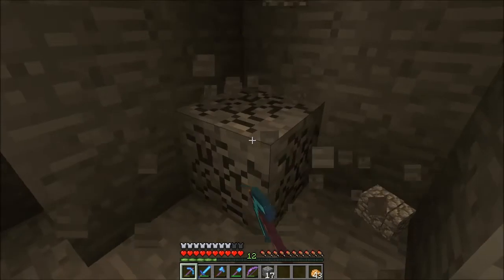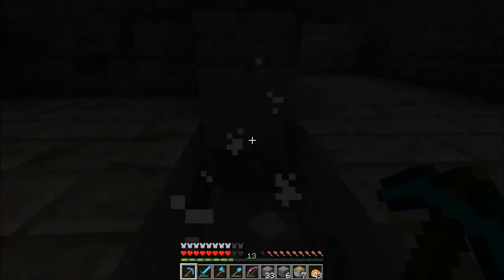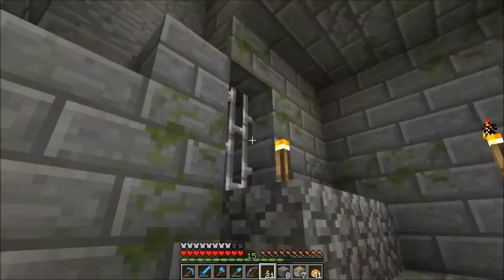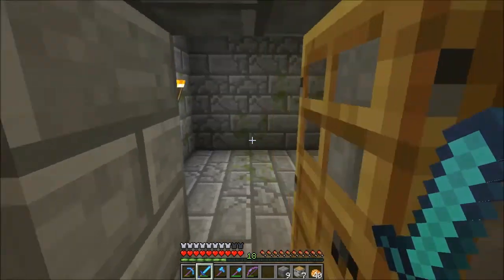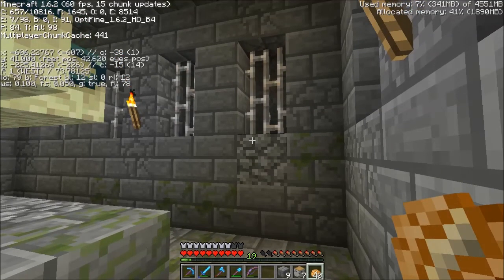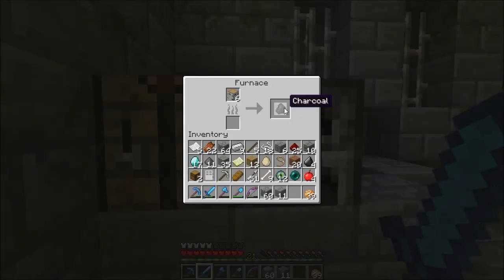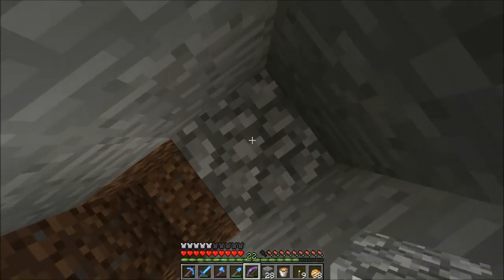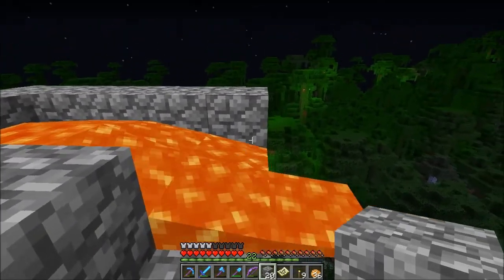Derp Pole!! Map Making Tips!! :: Adventures Of Minecraft #197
Today we try to get out of the stronghold after doing some exploration, but OMG im a derp but i make a nice pile that has lava on the top that makes a point on my map so its going to be easier to find my way back to the stronghold when i'm ready to take on the EnderDragon.

Im not very good with maps in minecraft i have over 50 that have been made of the pass 100 episodes but im going to look more into maps in the future as they are very vital for my travels,

Juicy Pixel is the gaming commentary channel of Welsh designer Arron Davies, Starting off with Minecraft back in early 2012 Adventures Of Minecraft has become the longest series on the channel, as well as the usual Minecraft he loves indie games!

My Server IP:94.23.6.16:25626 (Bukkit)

FOLLOW JUICY!